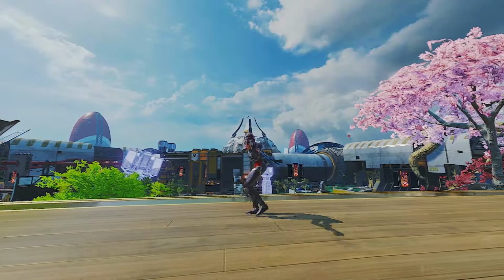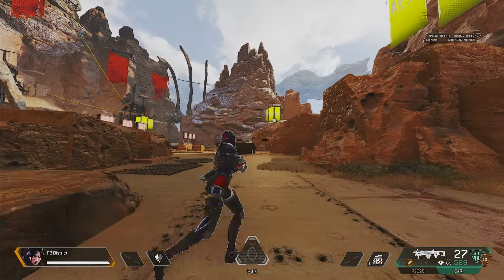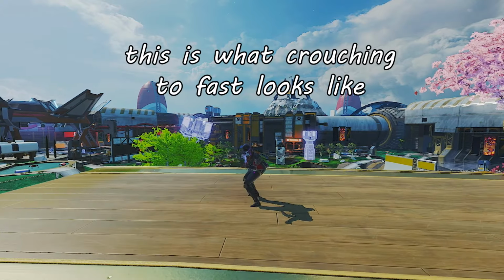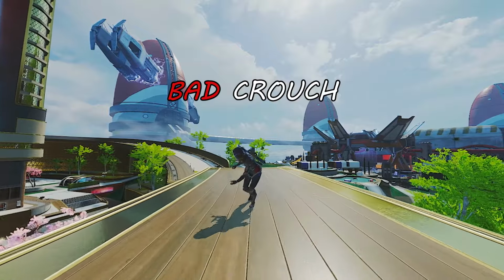You're NOT Strafing Properly (here's how to fix that) Apex Legends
🔫 Want aim like mine? get access to our Discord recoil control bot so you can practice like me

Want to upgrade your stream with New Overlays? Check out our site where you can download pre made overlays and effects for ONLY $5 (limited time only)